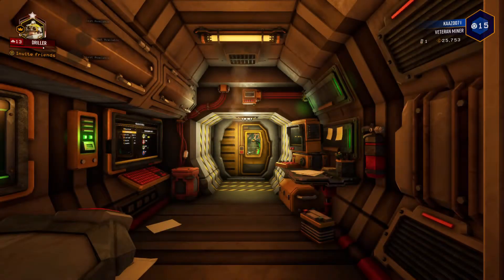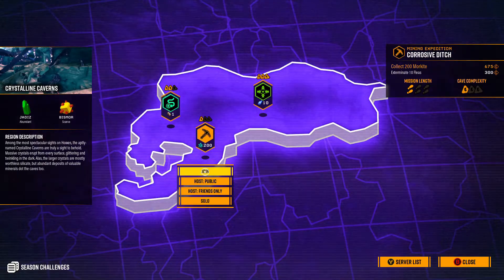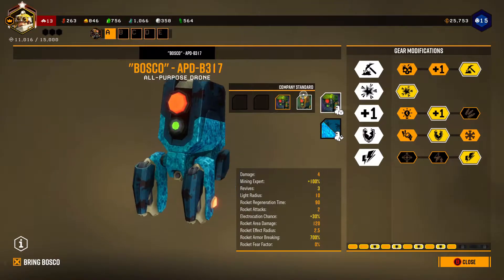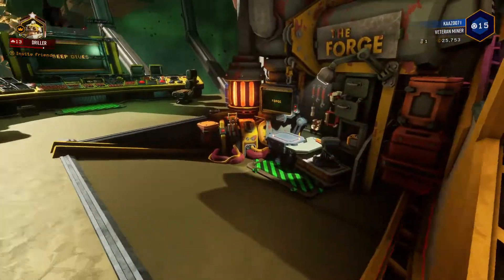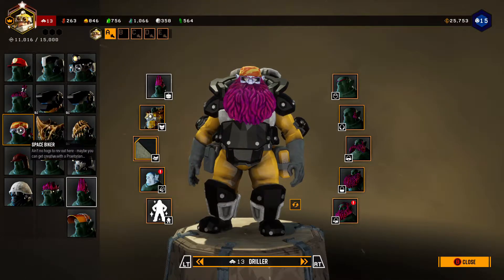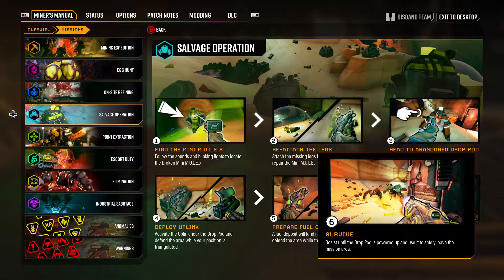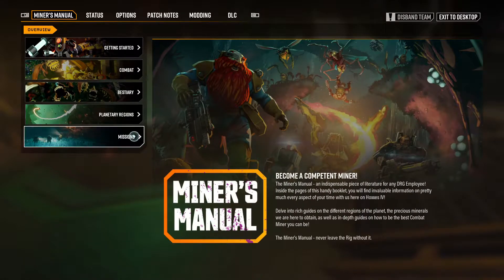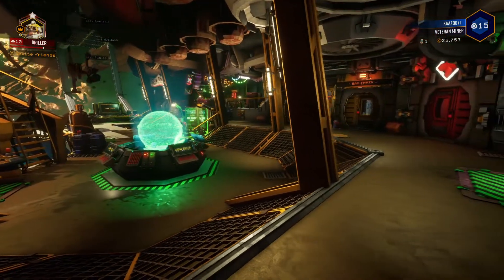Deep Rock Galactic Review and Guide 💥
This is a short Review of the Basics of this Very Fun Game. I' do a little bit of a guide in the ship to show what you can do and the missions. Overall, this is a very fun game.